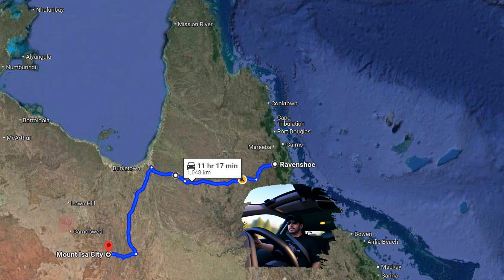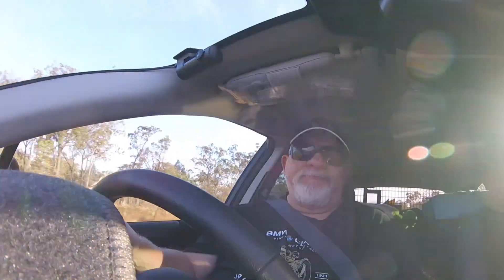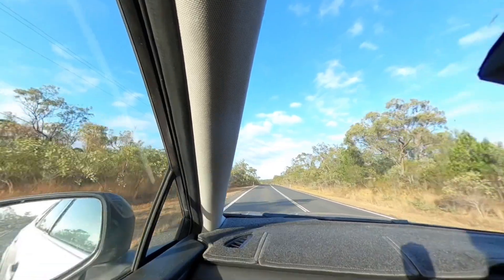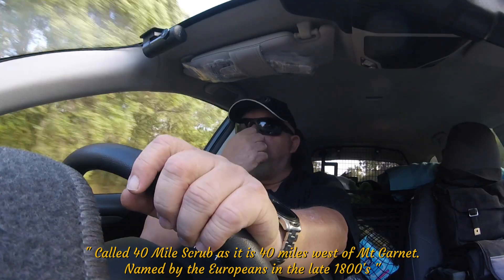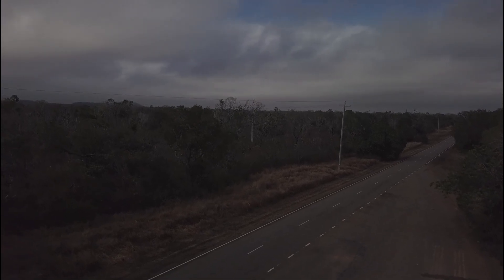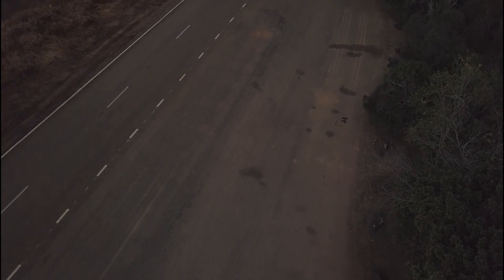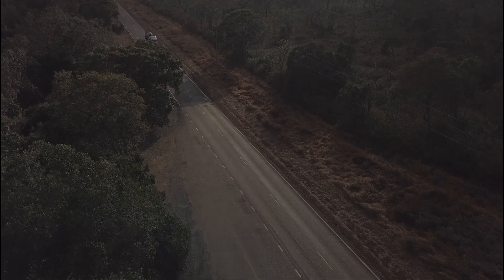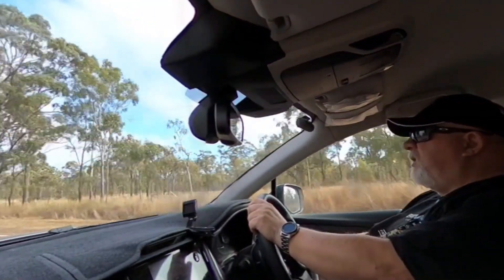Moz to Mount Isa. Day1, Normanton Part 1.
A road trip to Mt Isa. Day 1 in 2 parts travelling to Normanton via the Savannah Way.